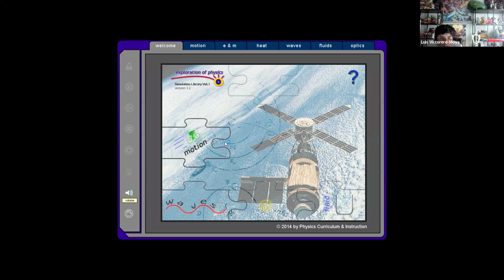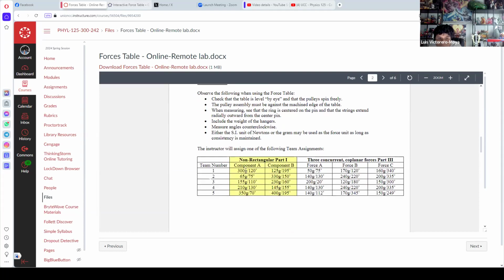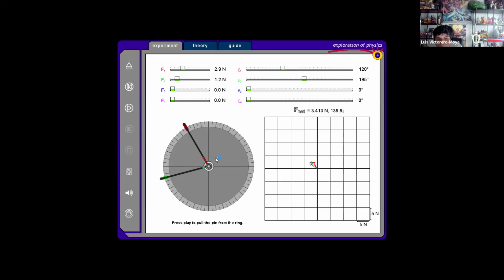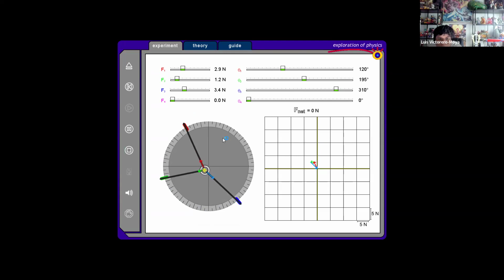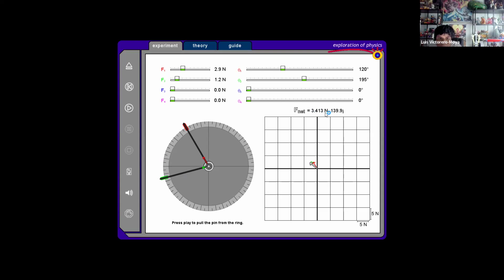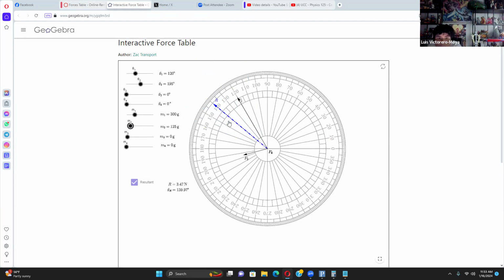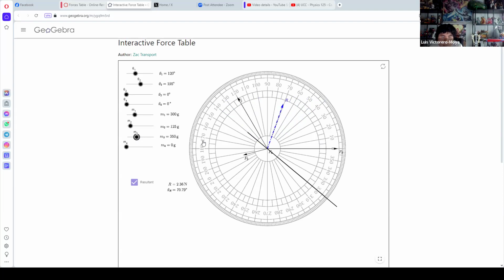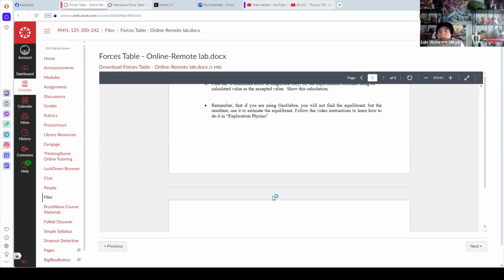UCC - Physics 125 - Forces table - lab tutorial